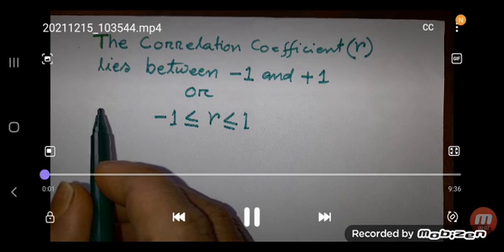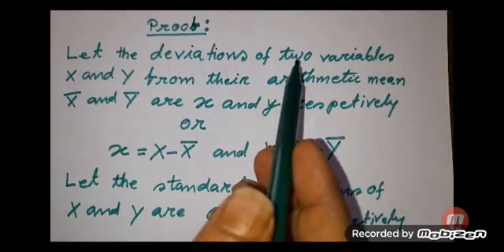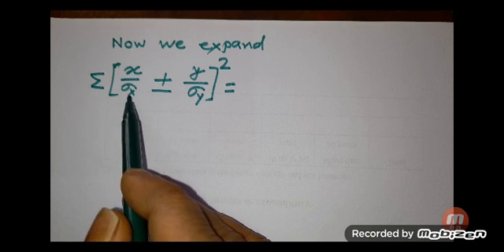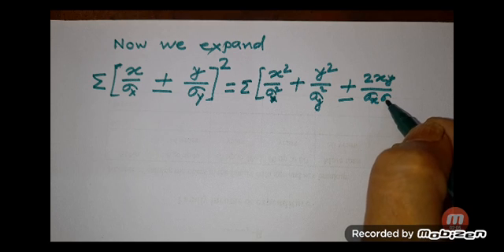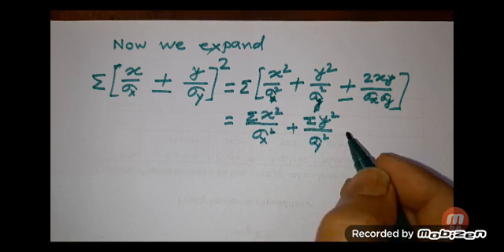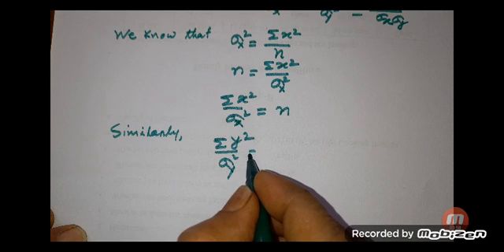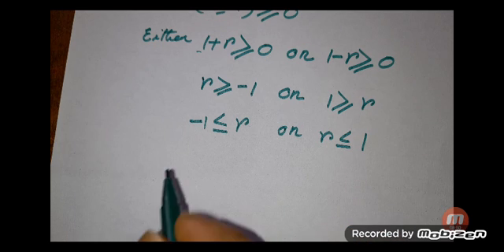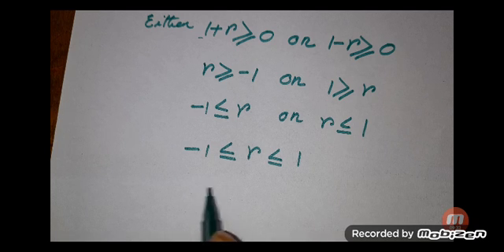Correlation Coefficient lies between -1 and +1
The Correlation Coefficient lies between -1 and +1